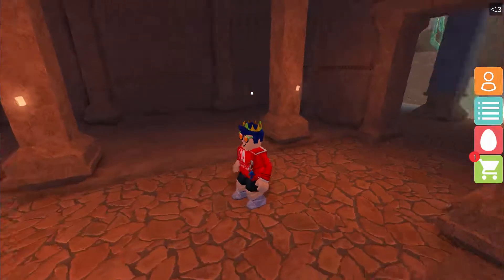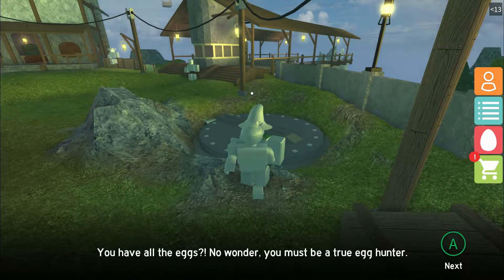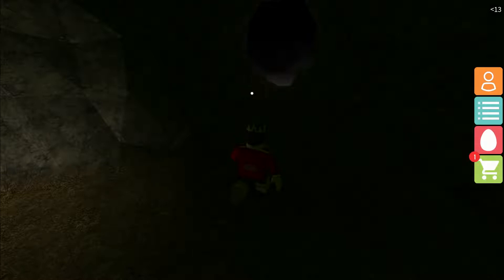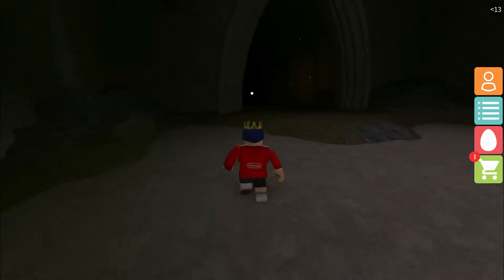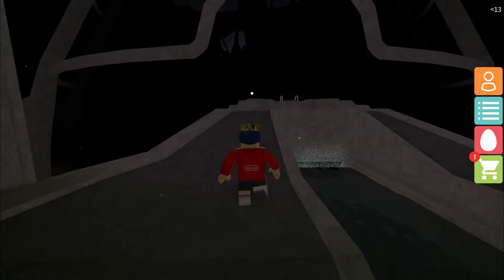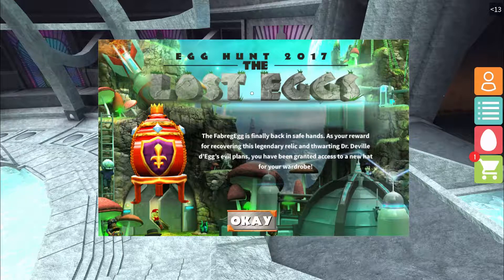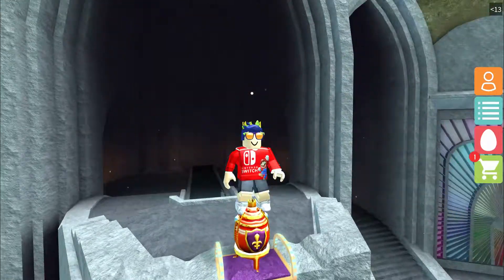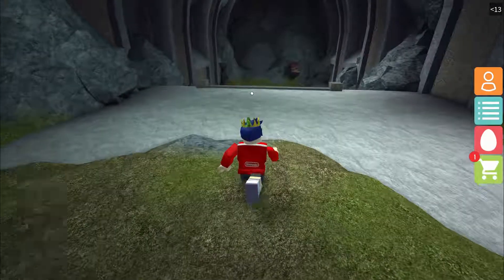How to get the FabergEgg in roblox egg hunt 2017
I HAVE THE FABERGEGG IN ROBLOX!